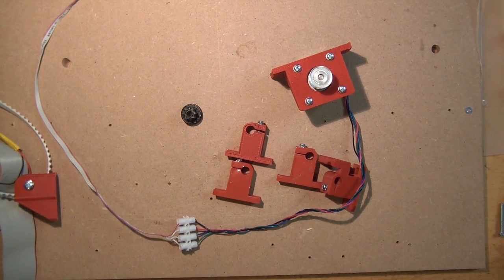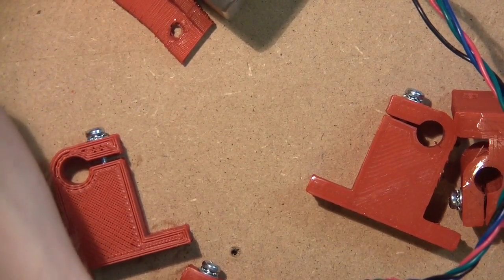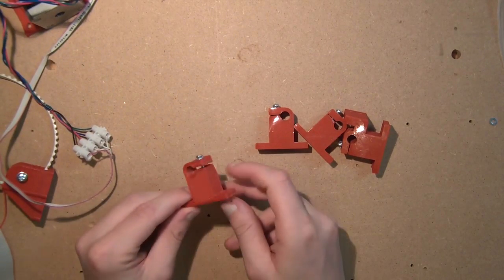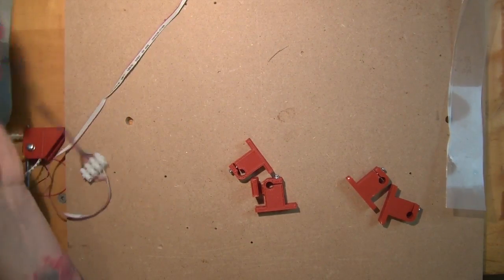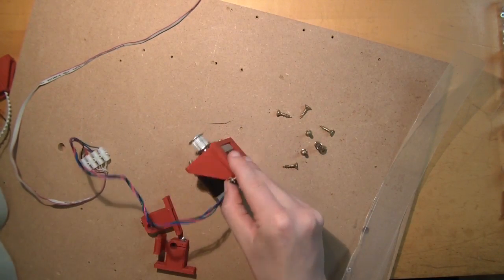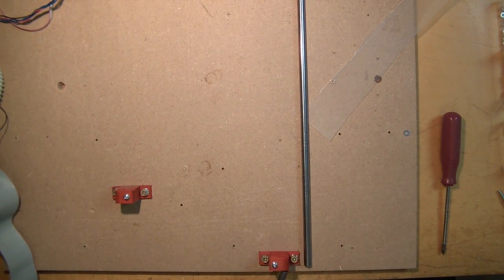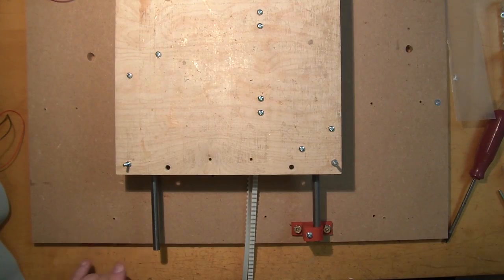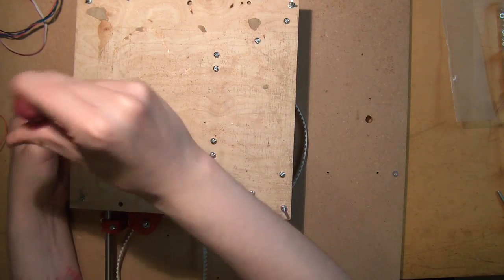Mendel90 Tutorial 04 Assembling The Y Axis